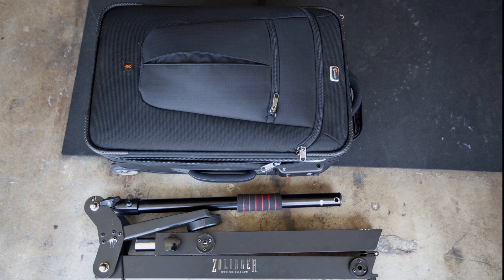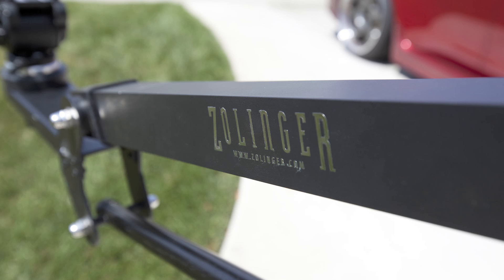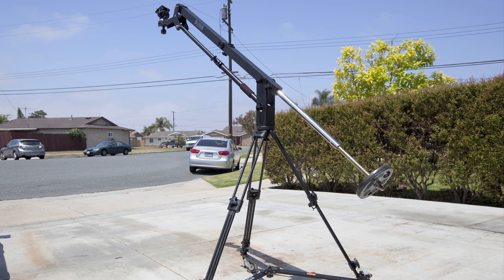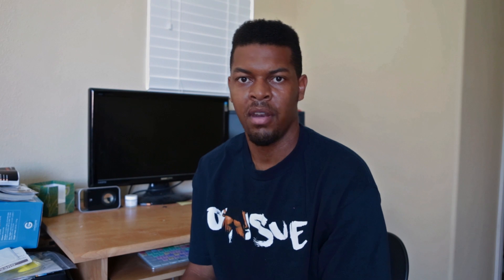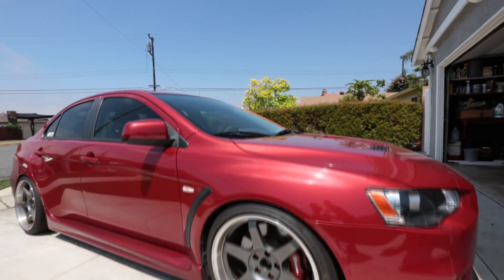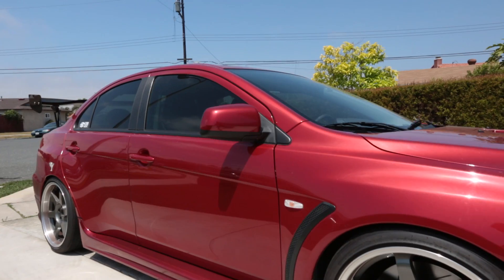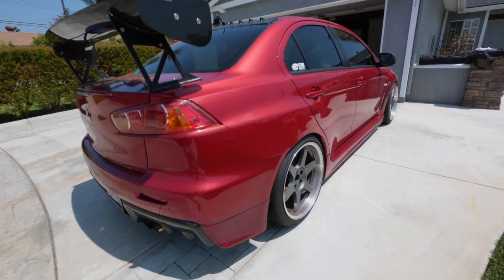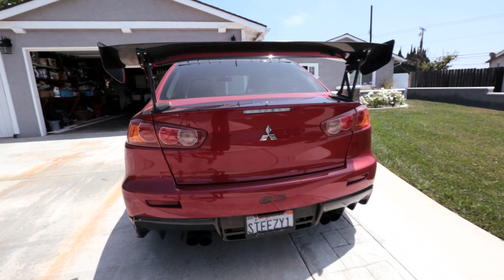Zolinger Jib Review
Here is a quick review I put together of the Zolinger ZP1500 jib that I purchased in April. As a disclaimer I wanted to let everyone know I do not work for Zolinger and this was just my person view on the jib and some information may be incorrect. they have a UK distributor and also a exclusive distributor here in the US.